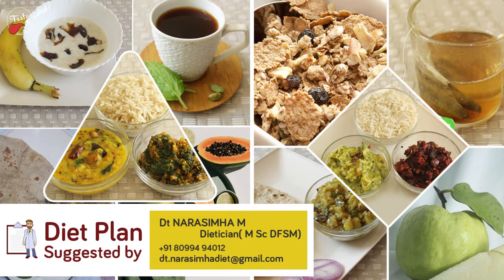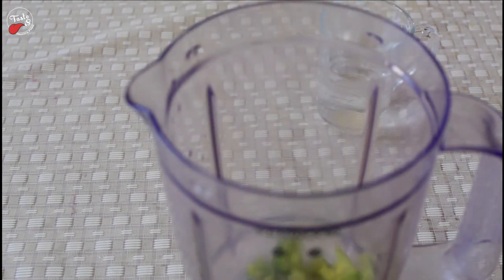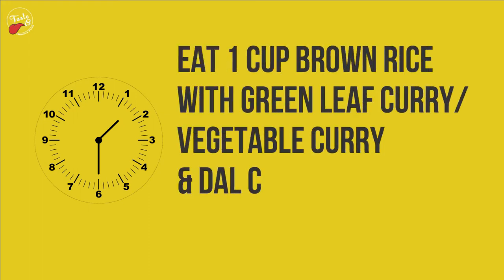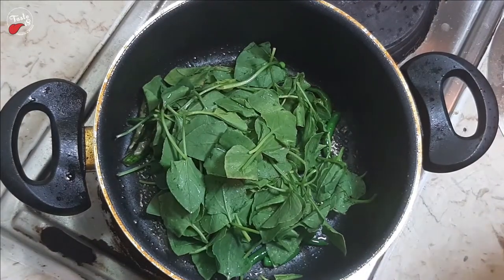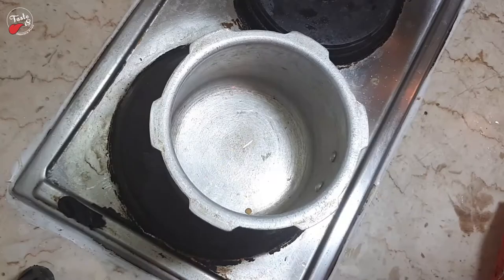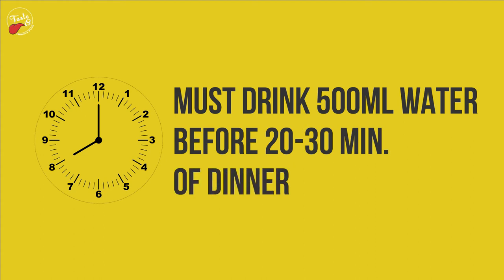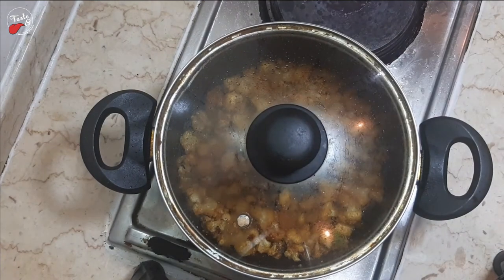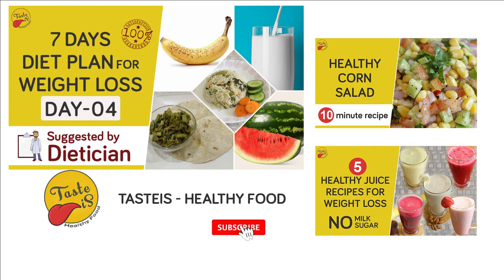7 Days Diet Plan for Weight Loss [Day 3] | Lose Weight Naturally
A simple way to Lose Weight Naturally at home by following the Dietician suggested 3rd-day diet chat of 7 days diet plan.
What to eat for weight loss on day 3 of 7 days diet plan.

00:00 Day 3 of 7 days diet plan chart to lose weight Intro (Lose Weight Naturally)
00:30 What we have to drink at 7:00 am
01:21 What we have to eat at 8:30 am
01:33 What we have to drink & eat at 11:00 am
01:51 What we have to eat at 1:30 pm
04:35 What we have to eat at 4:30 pm
04:55 What we have to eat at 8:30 pm
05:58 What we have to eat at 9:30 pm
06:45 Subhodayam Foods coming-up day 3 of 7 days diet plan video...

7 Days Diet Plan for Weight Loss Suggested by:
Dt Narasimha M
             Dietician(M Sc DFSM)

The video has the making process of:
How to make Bitter Gourd juice?
How to make brown rice?
How to make Green Sorrel Pickle?
How to make Toor Dal with Methi Leaves?
How to make Potatoes and Cauliflower curry?